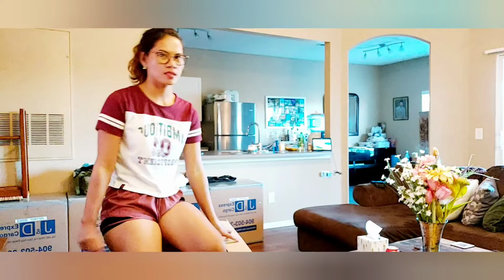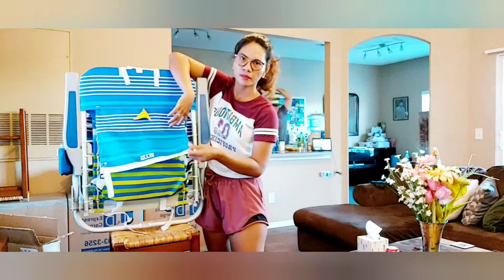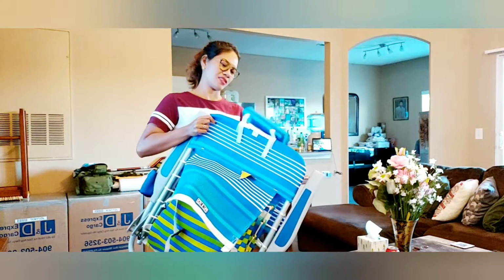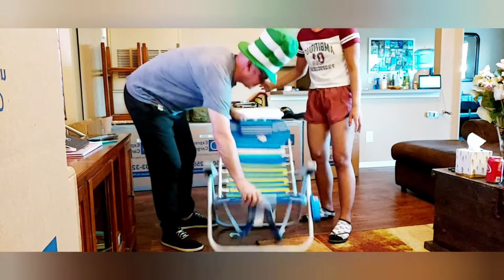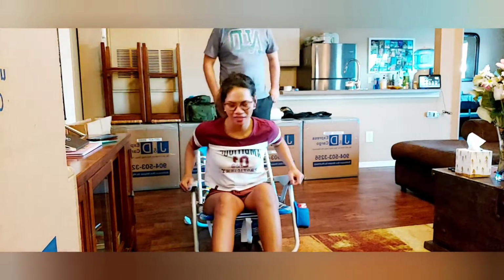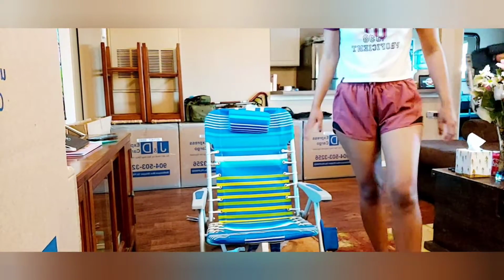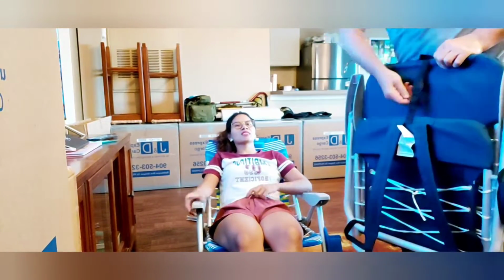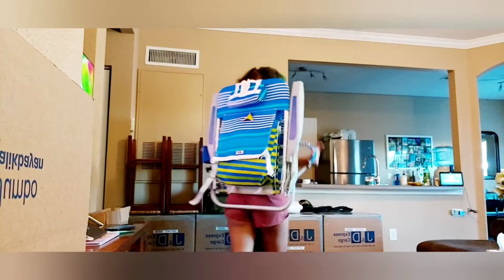Unboxing Rio Beach 4-Position,Lace -up Backpack,Folding Beach Chair. //Filipina& American Couple.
Just order this nice foldable Rio Beach Chair in Amazon  because our Previous chair that we'ved been using in the beach they already give up on us. So for todays video you will see how easy and nice this Newly odered Rio Beach Chair.

Details

Color

Light Blue

Material

Polyester

Item Dimensions LxWxH

28.33 x 3.33 x 24.39 inches

Maximum Weight Recommendation

240 Pounds

Brand
Rio